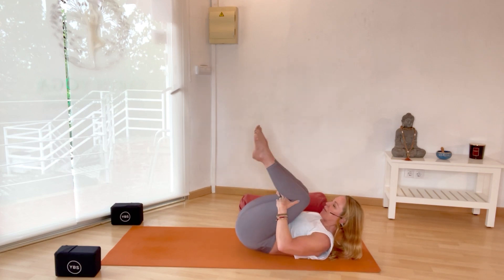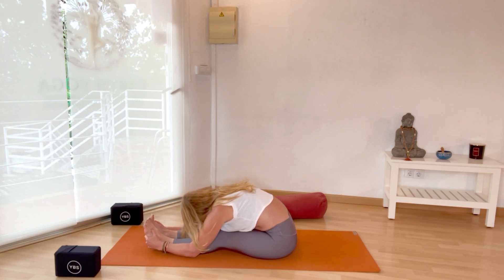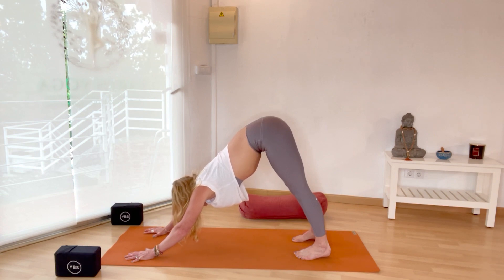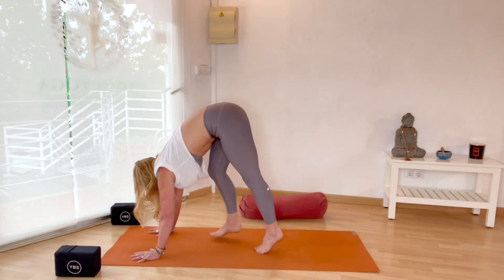FEELING IRRITABLE? SUFFERING FROM HOT FLUSHES OR INSOMNIA? Yoga for perimenopause or menopause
Try these yoga poses for perimenopause or menopausal symptoms.  This is your selfcare practice.

Some say hot flashes are linked to an excess of pitta (or “fire”) in the body that must be released. Yoga is considered an effective way to release that fire, or energy, and slow, rhythmic, weight-bearing movements may help.

Today’s 20 minutes practice is for all levels and is a great way to start or end your day.   You'll find it very gentle and will help you establish the connection to you mind, body & breath.

It's the perfect tonic to release stress and anxiety, balance your hormones & relieve hot flushes and help you sleeper deeper at night.

You will finish feeling happy, calm and so pleased that invested in craving some precious time for yourself to make you feel better.

Perimenopause is a good time to start practicing yoga. Many women over 50 enjoy the relief yoga brings to several of their menopausal symptoms.

Pay Pay: paypalme